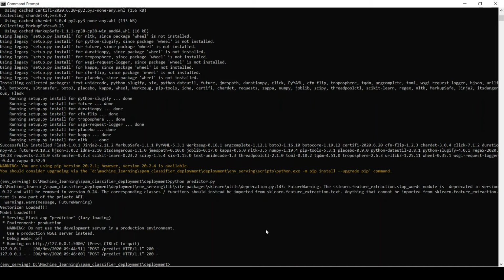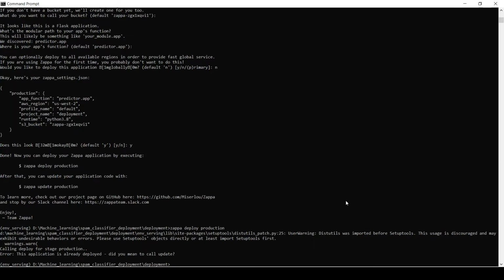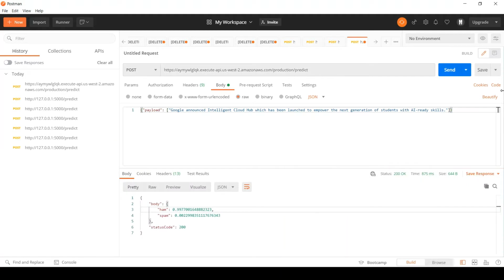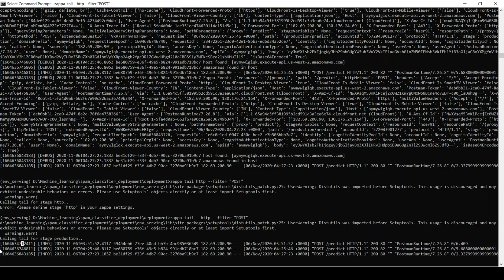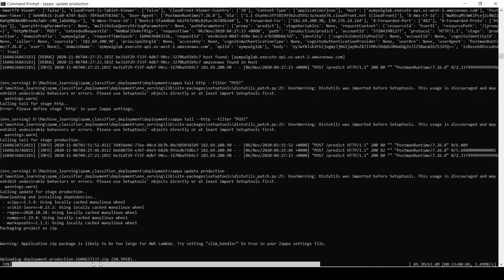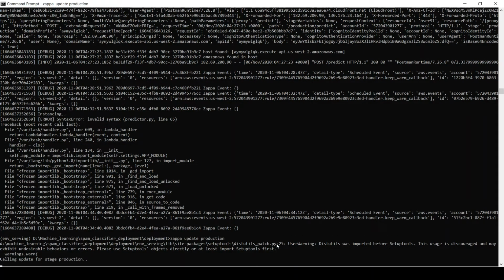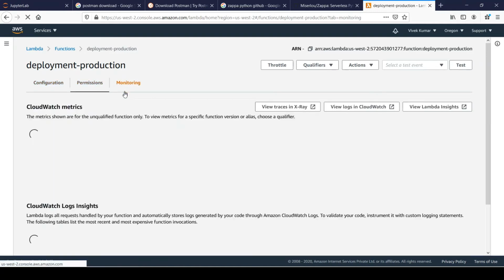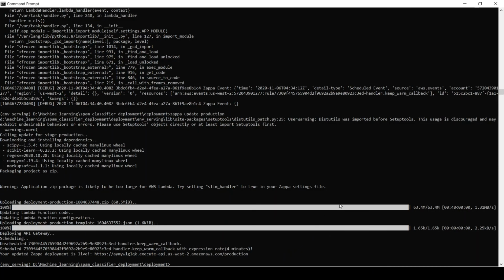Machine Learning model Deployment on AWS Lambda - Part4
This video covers details about the API deployment on AWS Infrastructure with the help of Zappa.